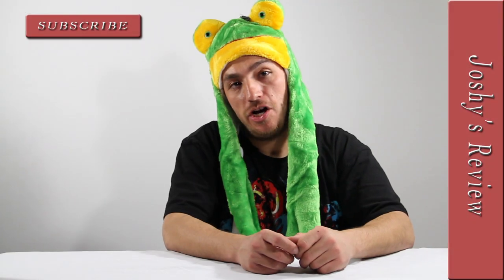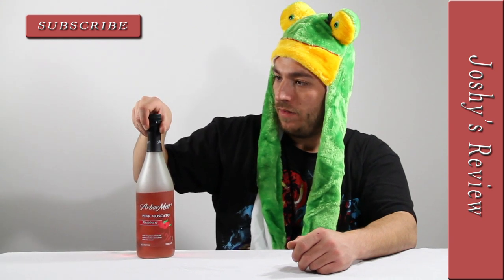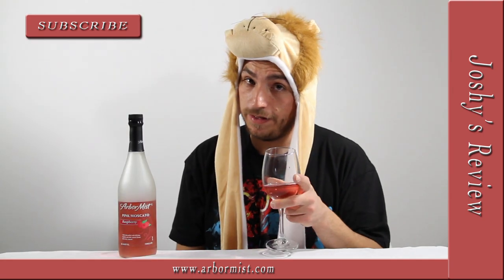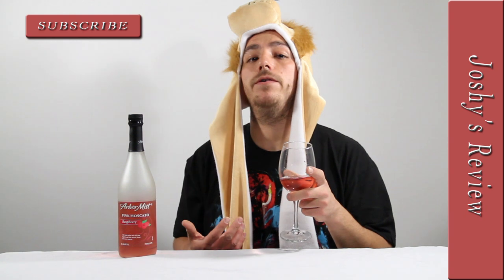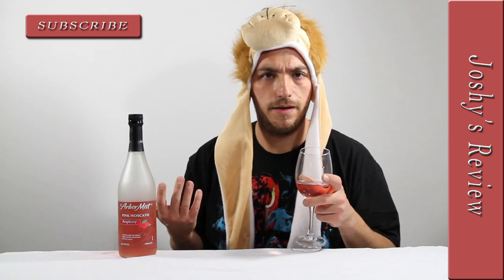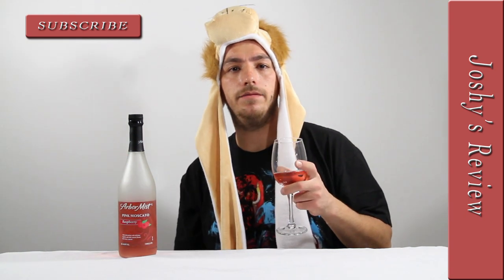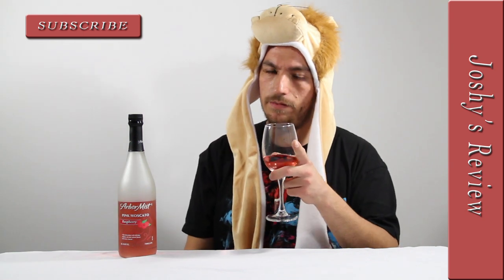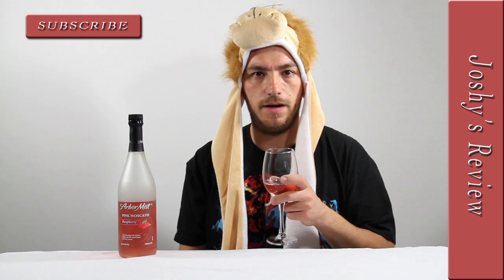Joshy's Review S1 E22 - Raspberry Pink Mascato (Arbor Mist)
Joshy's Review- Where I Review a product that I have never had; thus creating a non/less bias opinion.
Raspberry Pink Moscato - Arbor Mist Wine

Drink Responsible